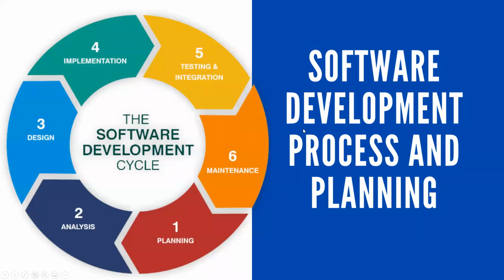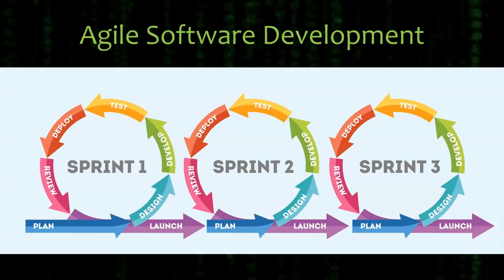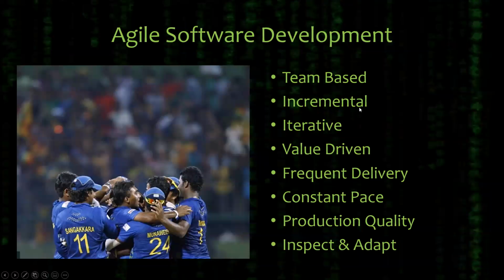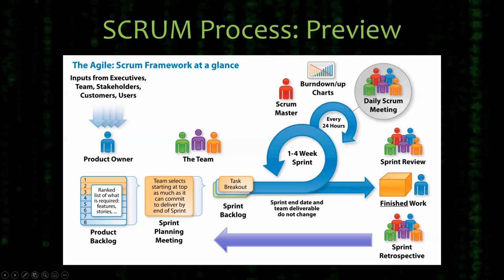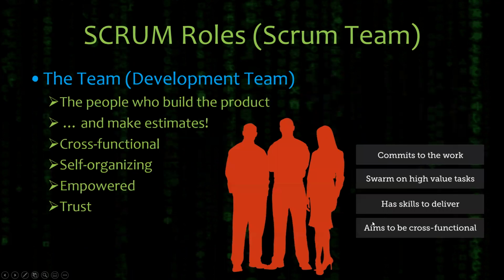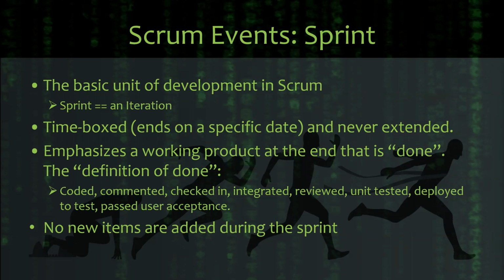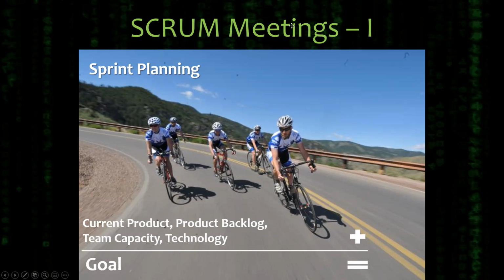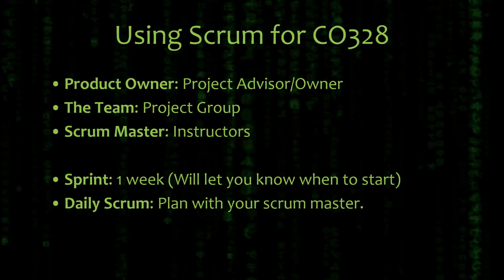CO328 - Agile Methodology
Lecture on Agile Methodology, specifically Scrum, for CO328 at Department of Computer Engineering, University of Peradeniya